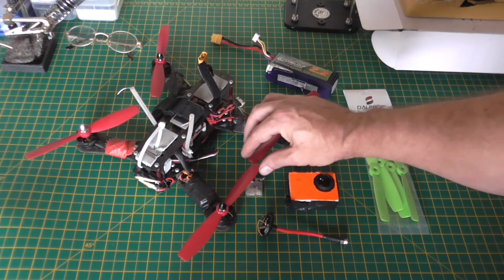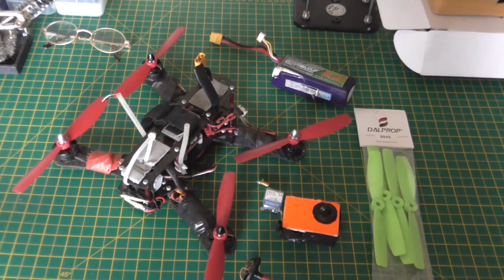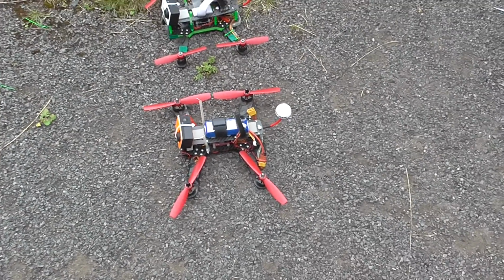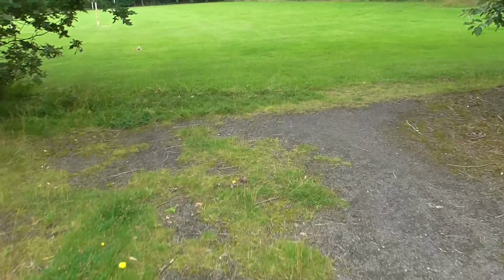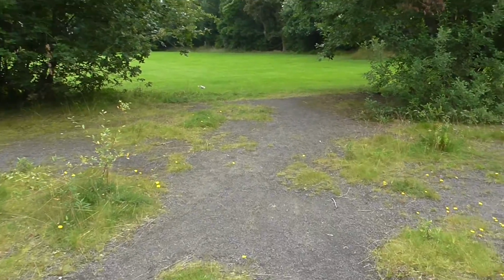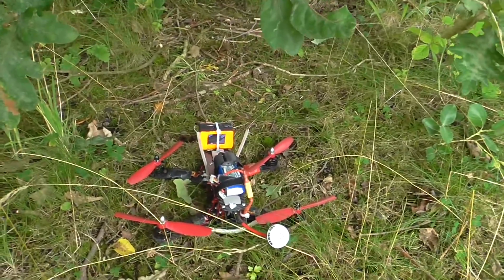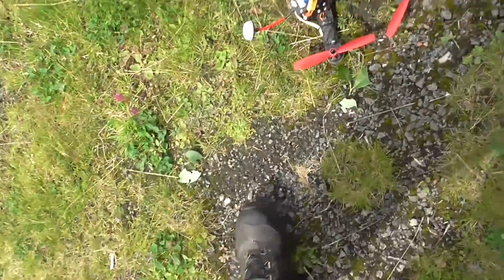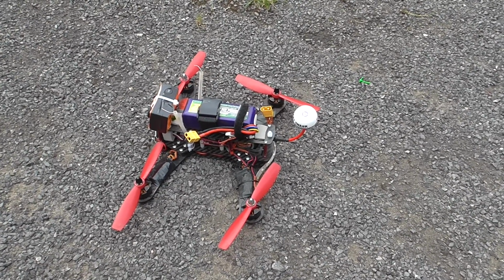Unbreakable DAL 2 Pairs 6045 CWCCW Bullnose Props Review Part 2 Crash Testing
First of all Thanks to Surveilzone for supplying me with these props for review.
 Secondly I hold nobody responsible for the damage taken but myself.
 Thirdly I did have a Line of site person with me to make sure the area was clear before I purposely crashed.
 Damage Report
1 aomway vid trans totalled
 1 immersion antenna lost top
 1 4 sell turnigy 2200 totalled
 1 fpv camera no longer with us
 1 Turnigy camera lens cracked no sound on recordings ( sorry for that )
 1 jumper pin lost from D4 receiver
 Props Broken 0
 Props Chipped 0
 I did not dare go to full throttle and felt I didn't need to probably just around the 3qaurter mark on thrust test
Motors used emax 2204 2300kv
Esc,s DYS blheli 20amp opto with 1shot enabled